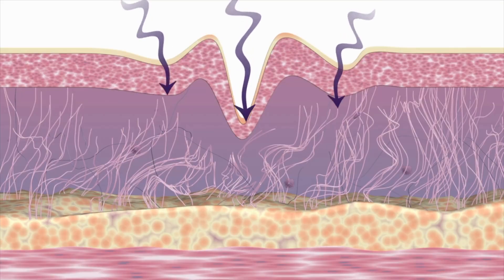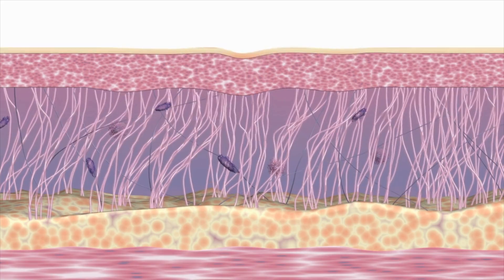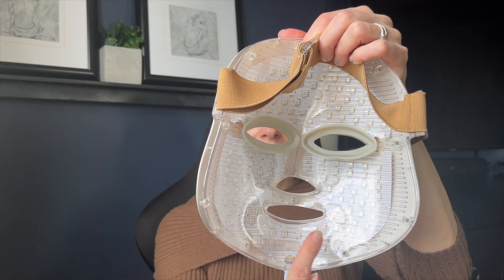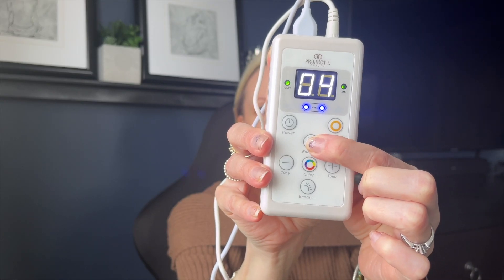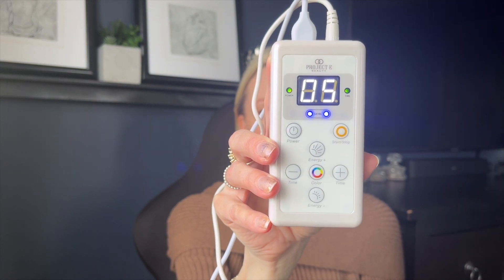ILLUMINATE Your Skin With Project E Beauty's LED MASK For Rosacea And Anti-aging!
LED Therapy is a fantastic way to target a variety of skin goals.  What used to be only available in clinics or in spas, is now an affordable device that can be used in the comfort of your own home.

I use LED therapy from my Project E Beauty mask to help reduce the inflammation from my rosacea, as well as all of the benefits for anti-aging.  It helps to diminish the look of my fine lines and wrinkles, while stimulating collagen in my skin for a more youthful looking appearance.

Taking care of your skin, and knowing the products that will help you target your skin issues or concerns  are an essential part of any skincare routine.

Join my skintheusiasm over on:
Instagram (@thechristaevelyn)

*Bought myself
**Gifted/PR

Taking good care of your skin does not require a lot of products + a lot of expense.  I prefer to keep my routines minimal, and focus on what my skin needs at any given moment in time.

Subscribe to my channel to stay informed about minimalist skincare, and how to achieve your skincare goals whether you have combination skin, dry skin, oily skin, acne-prone skin, rosacea-prone skin, or aging skin.  My goal is to educate you on simple ways to bring balance to your skin.

xo Christa Evelyn

Timestamps:
0:00 Introduction
1:10 LED skin benefits
2:25 Rosacea and LED
3:00 Benefits of beauty devices
3:45 How to use the Light Aura LED Mask
5:45 How I implement LED use in my routines

About me:
I have been through a lot of trial and error to find simple skincare routines that work best for my sensitive, combination, aging skin.  I am a skincare enthusiast with a Bachelor of Science degree + a Masters degree, and I simply want to apply my expertise in education and science to my passion i.e. beauty + skincare! I hope you enjoy my approach.